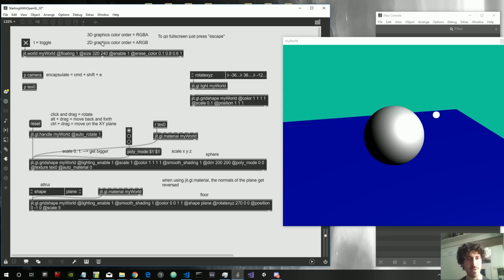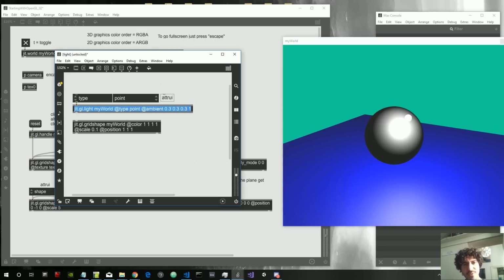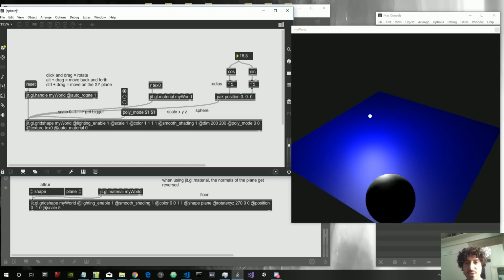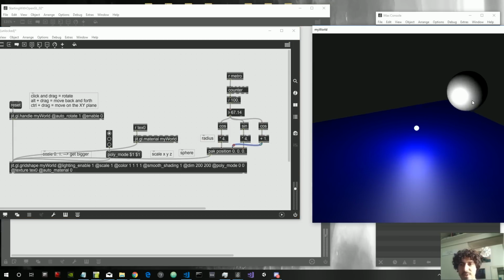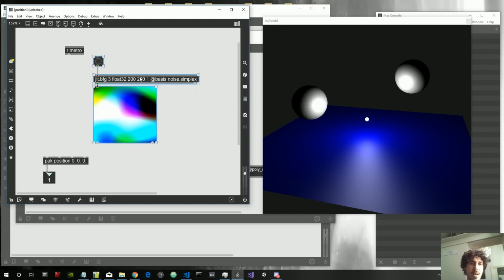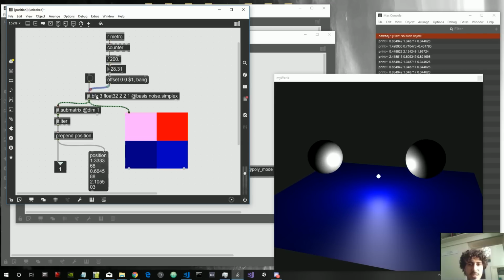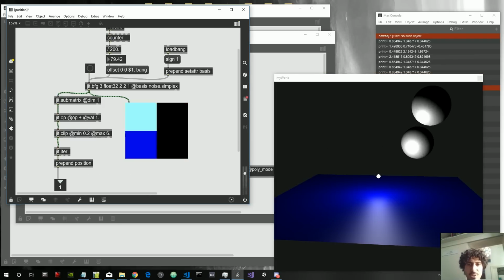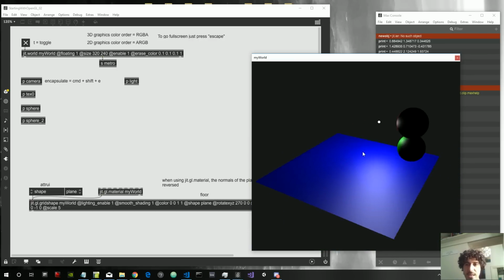Let's Start with Jitter! - OpenGL in Max 03 - Animate Objects